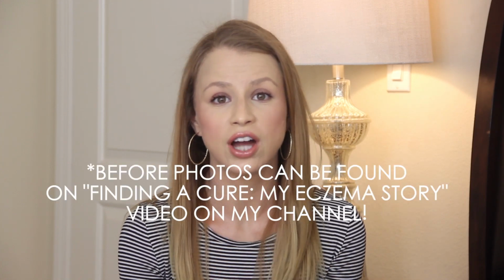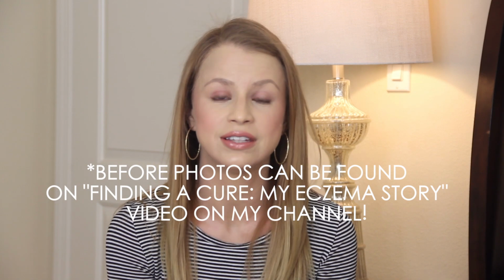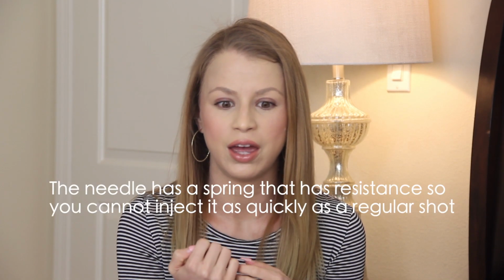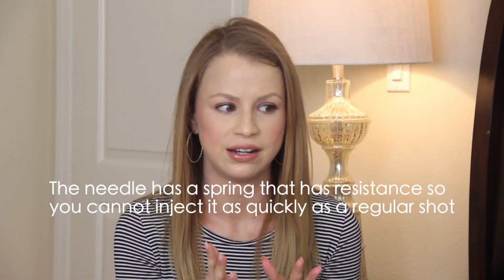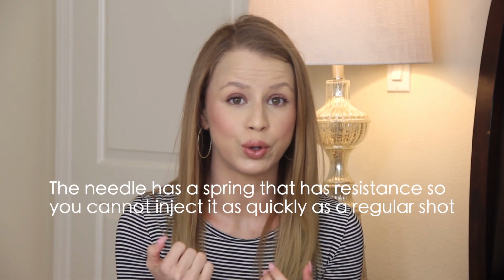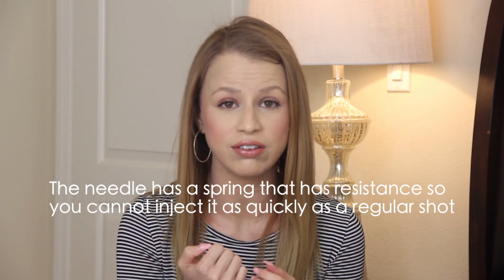6 MONTHS DUPIXENT UPDATE: FIRST EVER ECZEMA CURE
Hey guys!

In todays video I will be reviewing Dupixent. I have been taking Dupixent for the past 6 months!